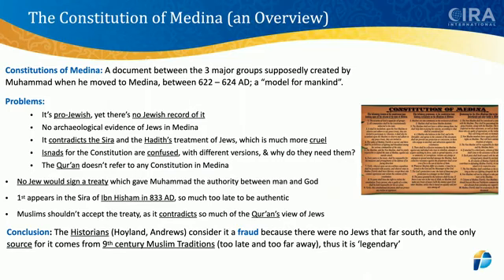E 10 Debunked! The Constitution of Medina is a Legend The Search for Muham